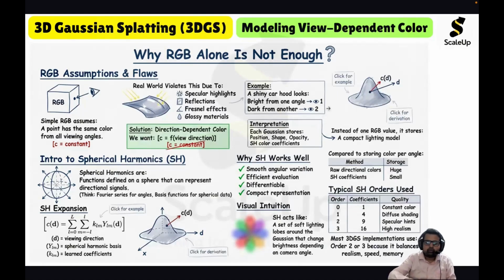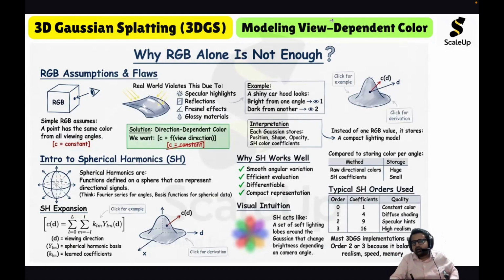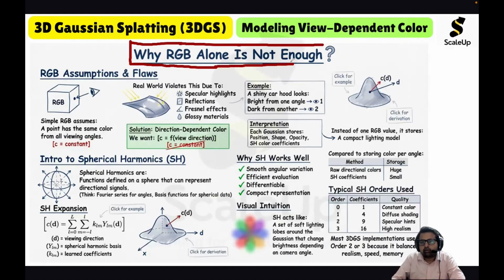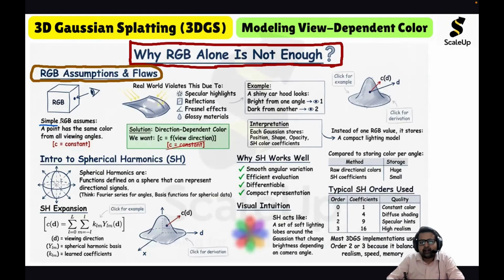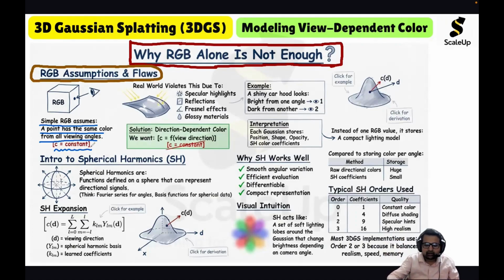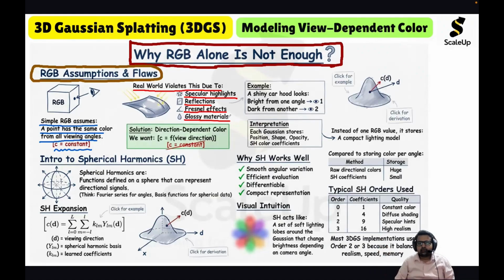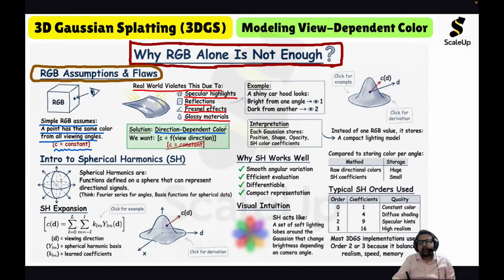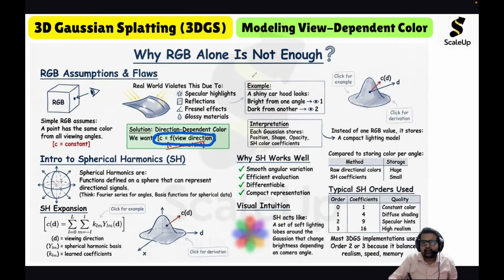The Problem with RGB in 3D Rendering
Why does a shiny object look different from different angles?

Because RGB alone is not enough to represent real-world color.

In this video, we break down why traditional color models fail and how modern rendering solves this using view-dependent color.

📌 The Limitation of RGB

In basic rendering, we assume: A point has the same color from every viewing angle

c = constant

But this assumption is wrong in the real world.

⚠️ Why This Assumption Fails

Real-world materials behave differently depending on how you look at them:

🔹 Specular Highlights
Bright reflections move across surfaces as you move

🔹 Reflections
Surfaces mirror their environment

🔹 Fresnel Effects
Reflections get stronger at shallow angles (e.g., glass, water)

🔹 Glossy Materials
Appearance changes dynamically with viewpoint

💡 Example

A shiny car hood:
• Looks bright from one angle
• Looks dark from another

👉 Same point, different color → RGB fails

🧠 The Solution: View-Dependent Color

Instead of constant color:
❌ c = constant

We model:
✔️ c = f(view direction)

Now, color depends on:
• Camera position
• Viewing angle
• Surface properties

View-dependent color is essential for:
✔️ Photorealistic rendering
✔️ Realistic reflections
✔️ Accurate material appearance
✔️ Modern 3D AI systems

Without it:
👉 Scenes look flat and unrealistic

🚀 Where This Is Used

• Neural rendering (NeRF, Gaussian Splatting)
• Computer graphics
• Game engines
• Film VFX

📉 Final Takeaway

RGB is too simple for the real world.

👉 To achieve realism, color must depend on how you look at a surface — not just where it is.